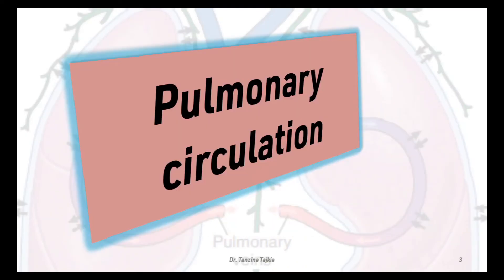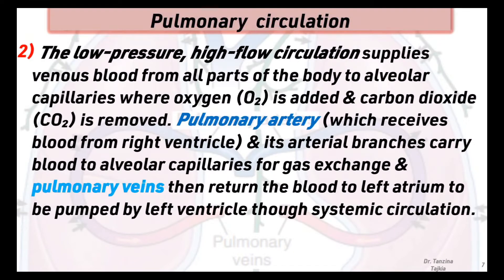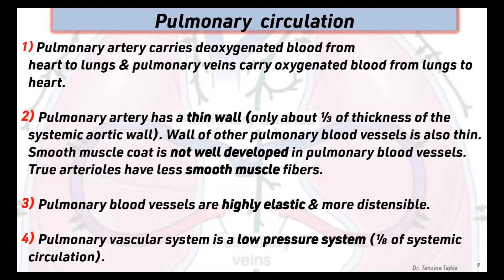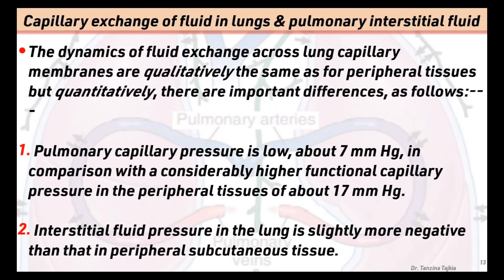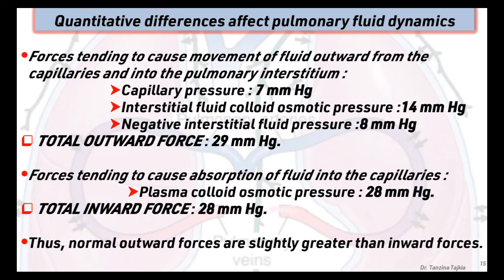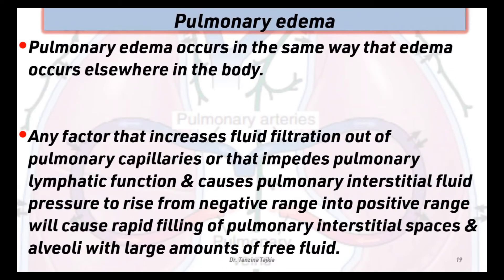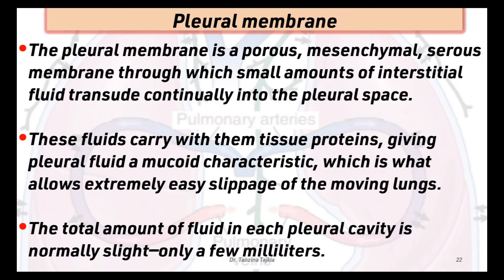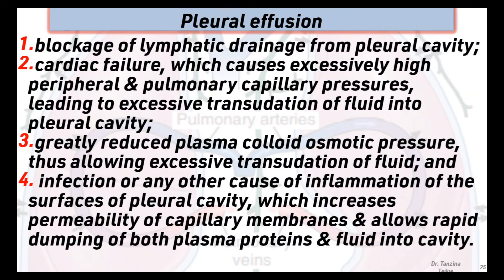Pulmonary Circulation & Oedema (Capillary exchange of fluid in lung) & Pleural effusion